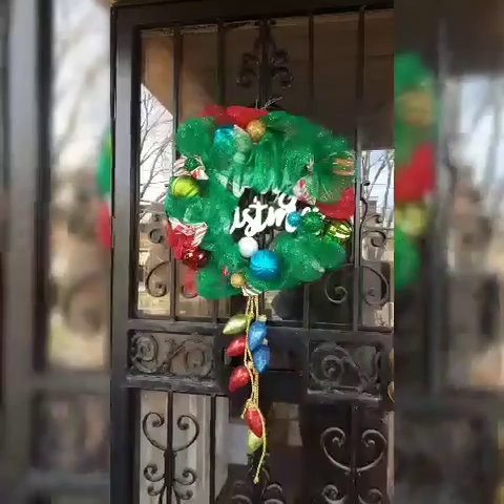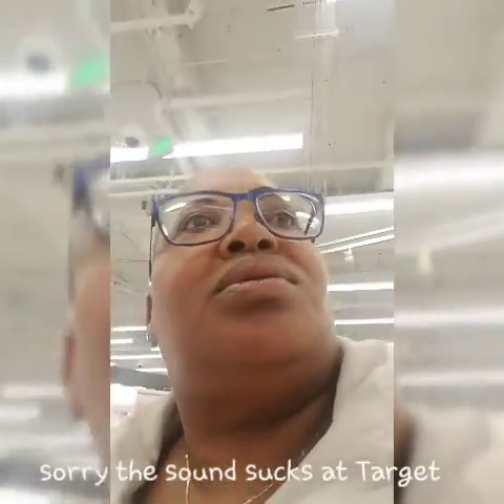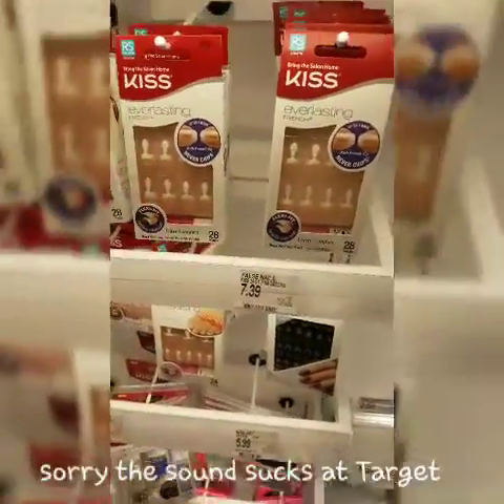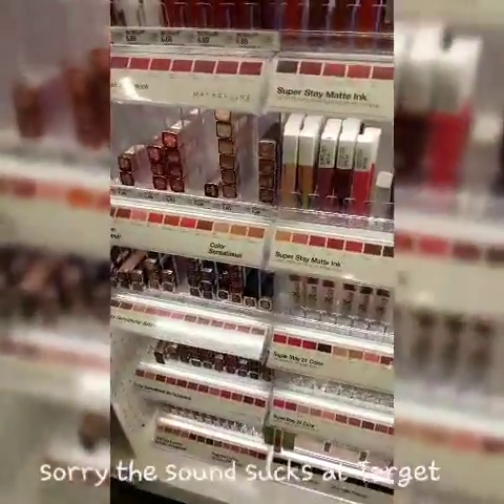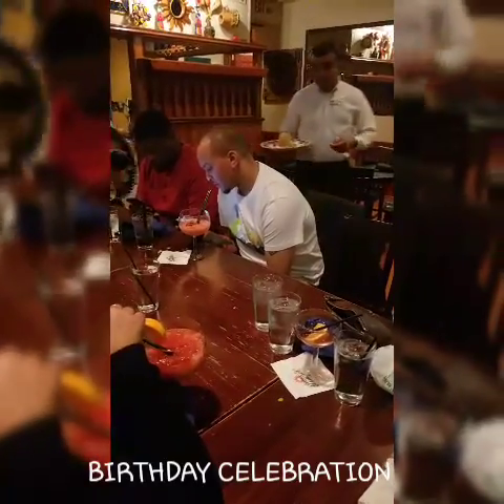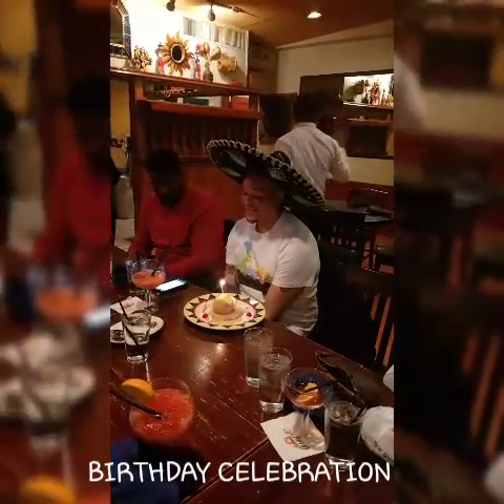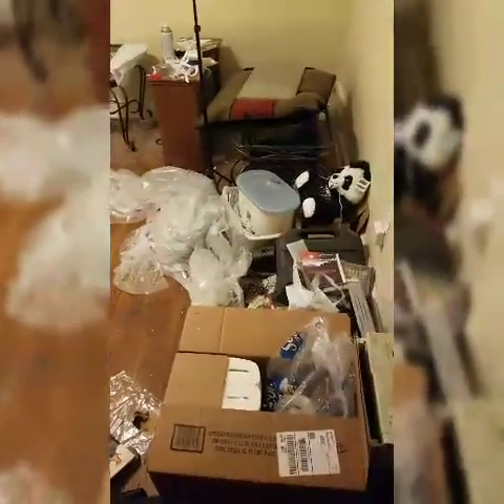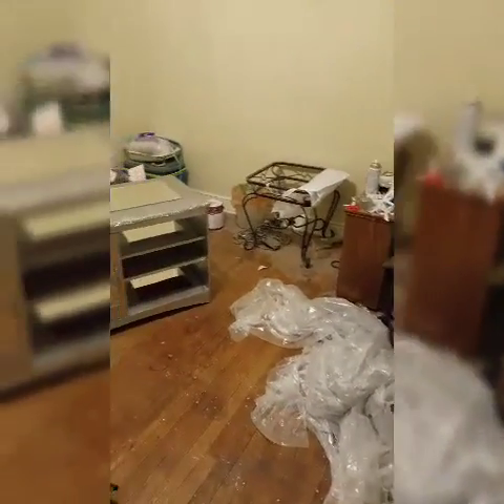Happy Happy Birthday!/They can keep this Target/Guapos